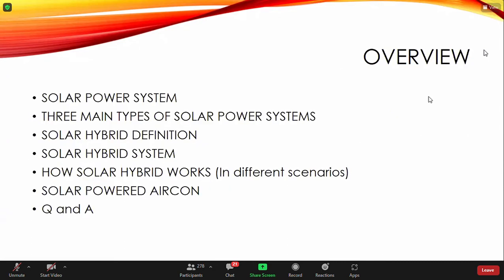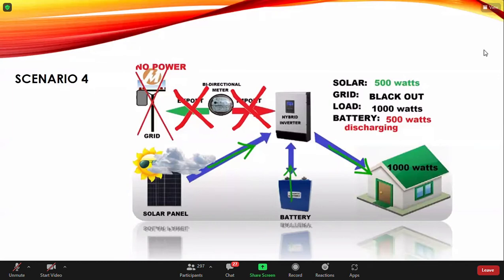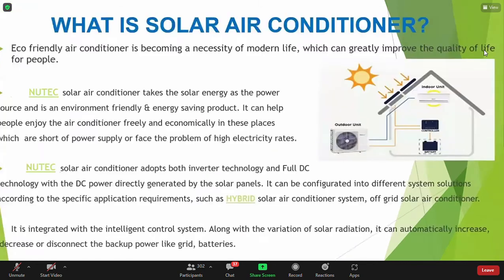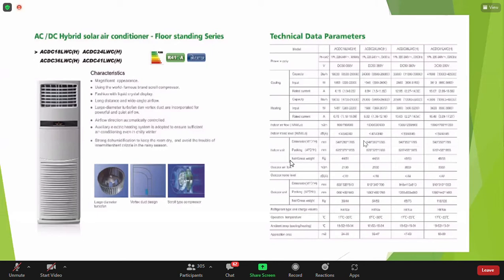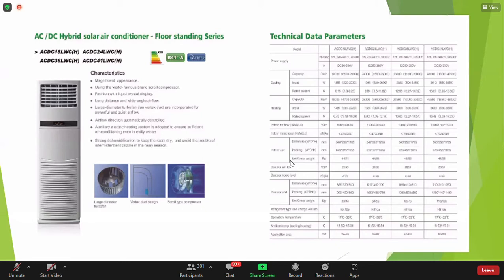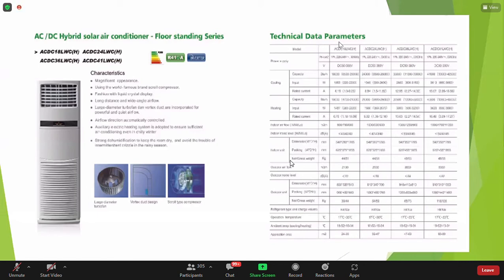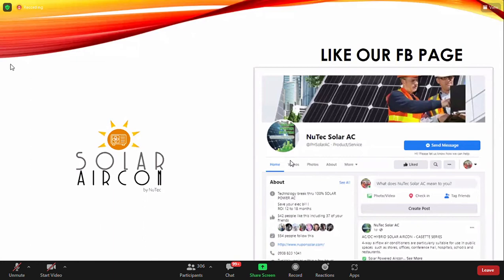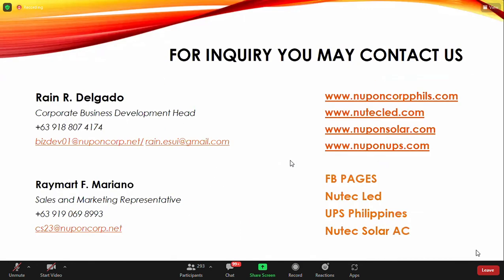HYBRID POWER SYSTEM - ENABLES ENERGY INDEPENDENCE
NLC Webinar Presented by Raymart Mariano